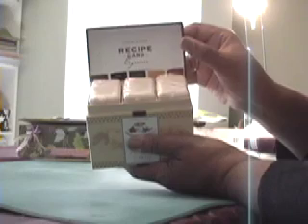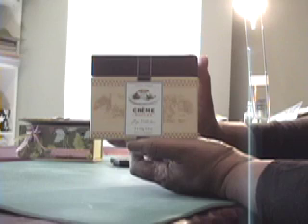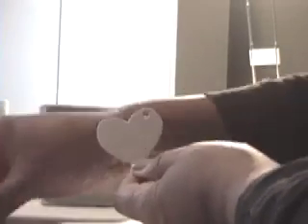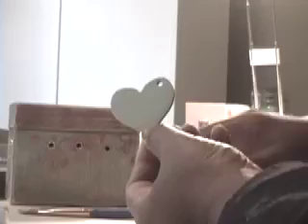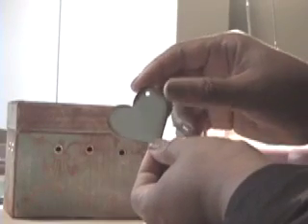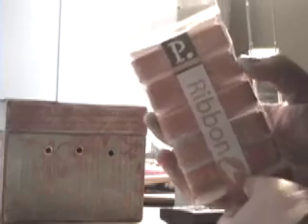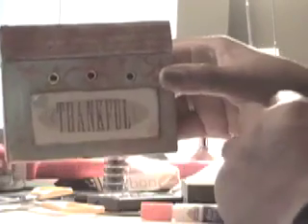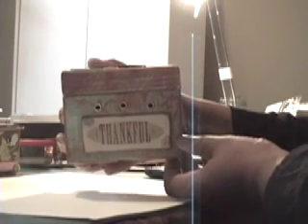Scrapbooking at Monica Place - Fifth Episode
This episode is part one in a three part program where I show you how to alter ordinary items into treasures. In this episode I alter an soap box into a recipe card holder.Watch and see how you can enter to win this altered soap box!